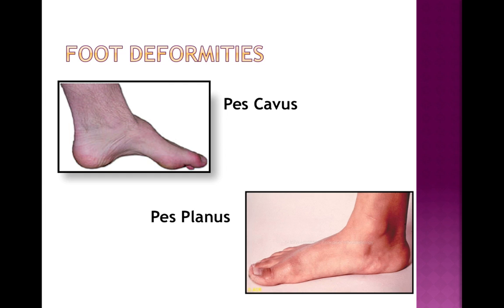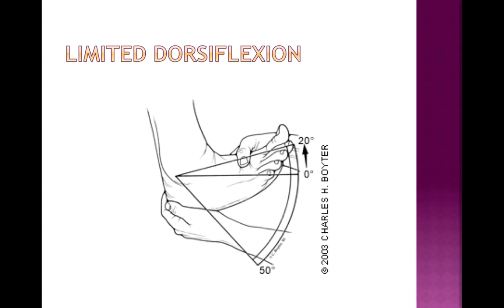Plantar Fasciitis Function & Etiology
Function & Etiology of Plantar Fasciitis
Pemsingh Phalanges
Narrated by: Student Doctor Kristin Kirby